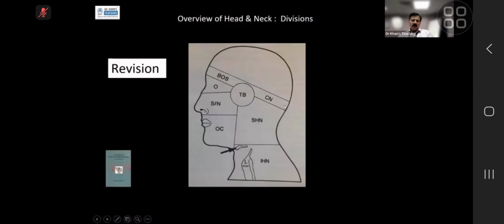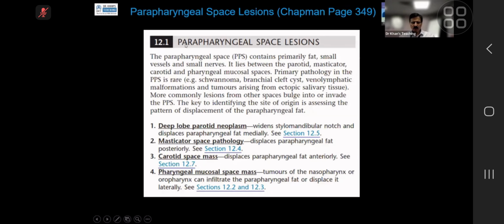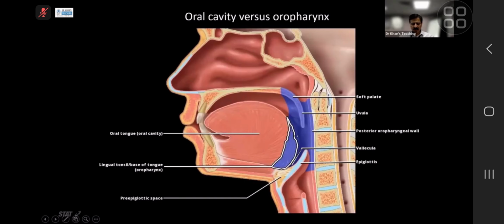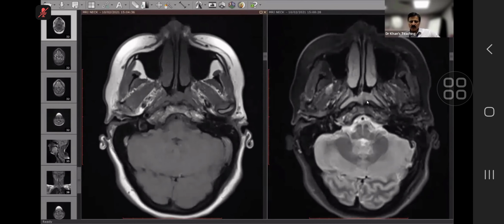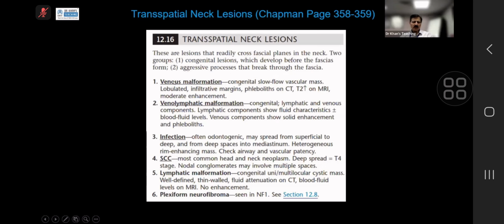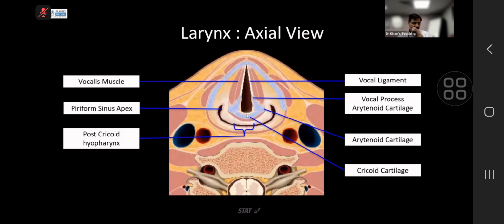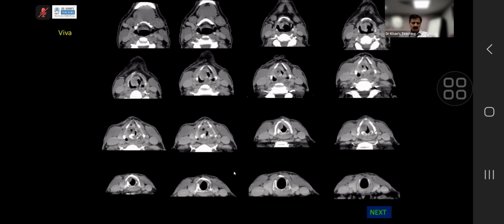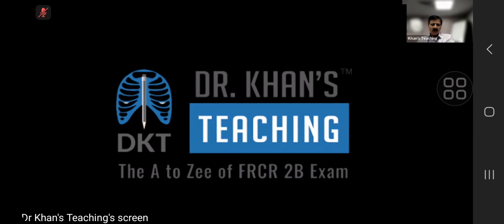Dr khan pharynx,neck and larynx